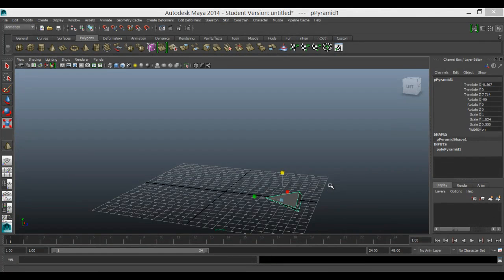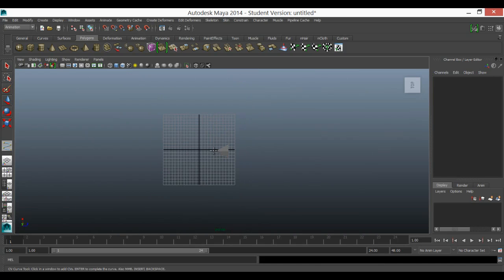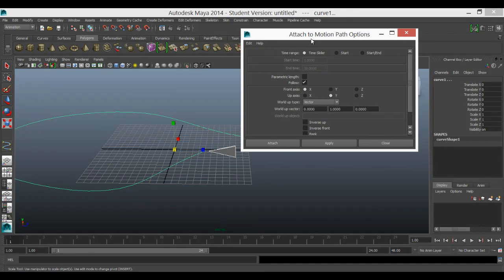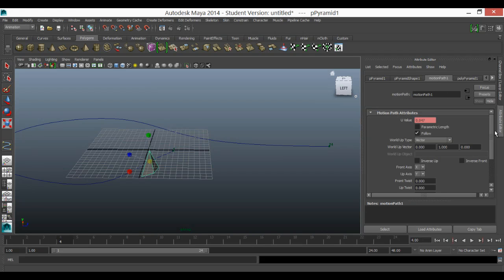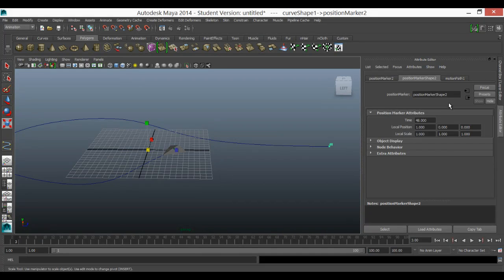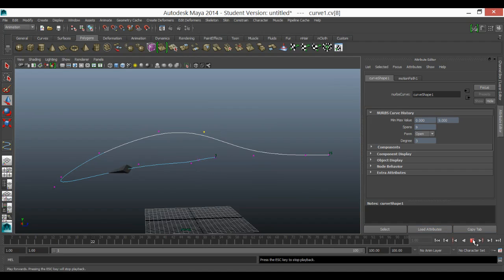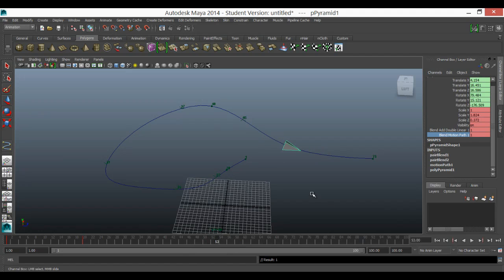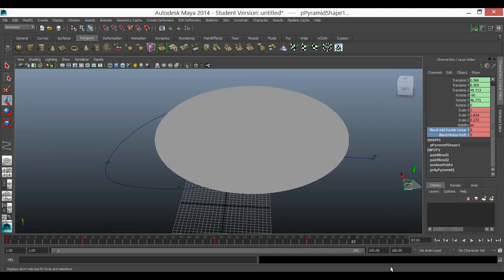motion paths Maya 2014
makes making a motion path animation clear. includes blending motion path and key frame animation